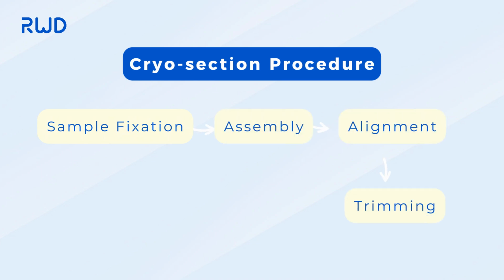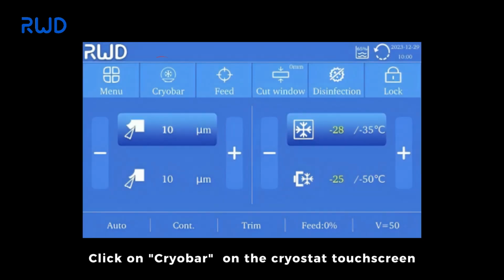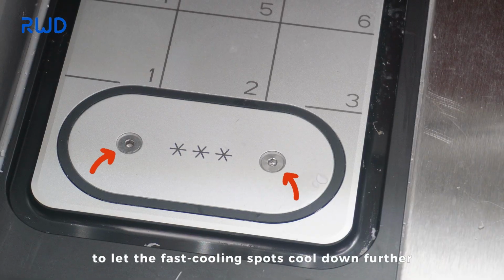Complete Procedures for Frozen Sectioning - Tissue Sectioning Tutorial (E2)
Welcome to Episode 2 of the Tissue Sectioning Tutorial Series! In this video, we provide a comprehensive guide to frozen sectioning, covering every step of the process to help you master this essential laboratory technique!